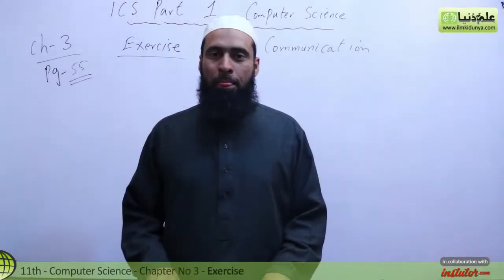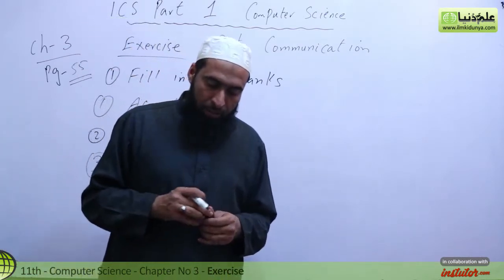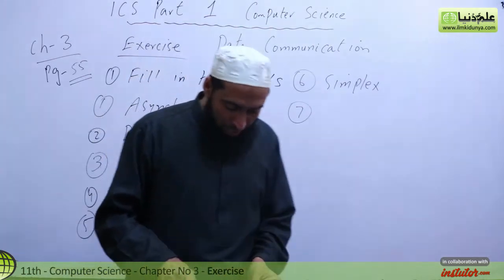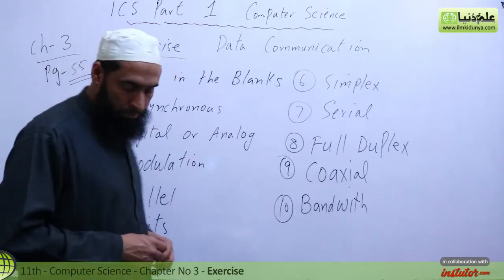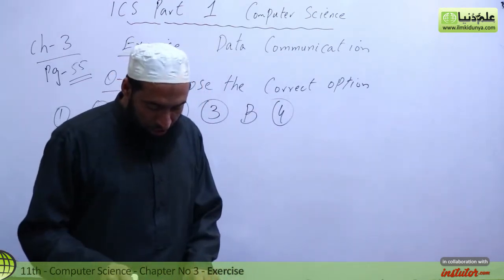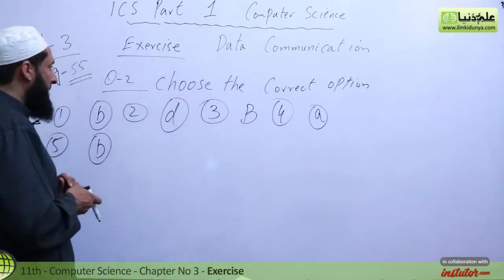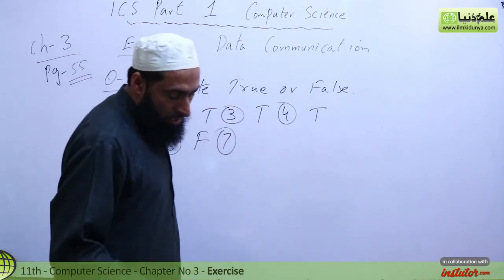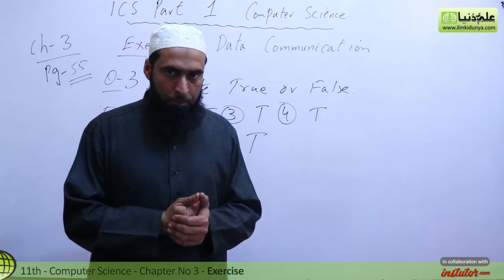ICS Computer part 1, Ch 3 - Exercise Chapter no 3- 11th Class Computer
In this online lecture, Sir Abid Hussian explains Computer Science Chapter 3 Data Communications.The topic being discussed is Topic Exercise Chapter no 3.

punjab text book board/Sindh text book board/KPK text book board ICS Part 1 book 1 Computer Chapter 3 lecture is conducted in Urdu/hindi/English. This lecture for ICS/FSc Students 11th class for Computer Science chapter 3 is created for all students who want to prepare this topic in detail.

If you have any questions about this lecture on Computer Science part 1 ch. 3, you can go to